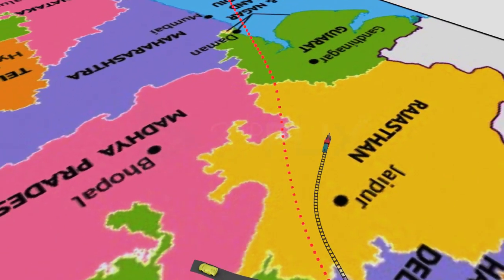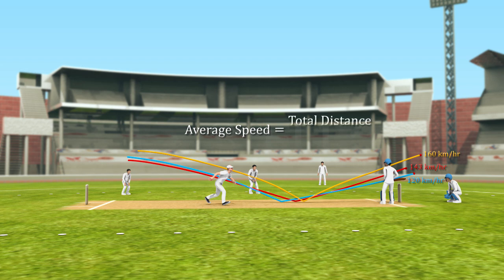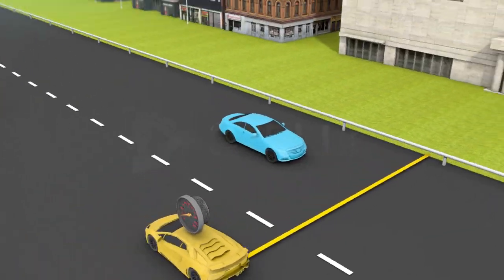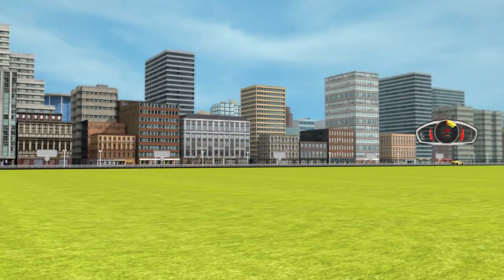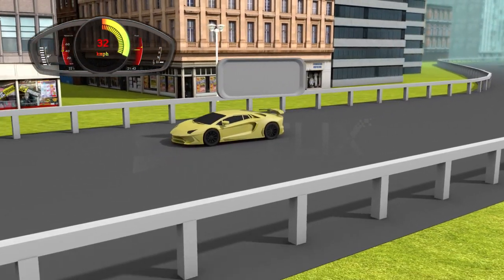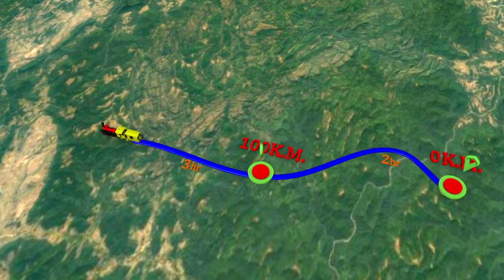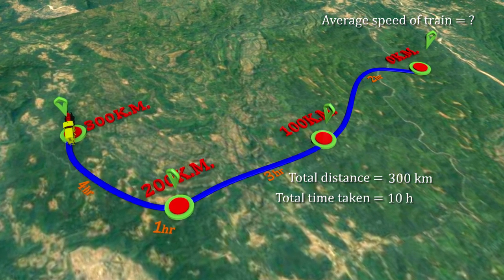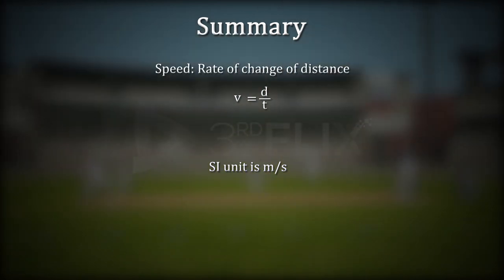What Is Speed? Learn to Measure Motion Like a Pro!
Speed is more than just going fast—it's one of the most important concepts in physics and everyday life!

In this video, we’ll break down the science behind speed, how it’s measured, and how it’s related to distance and time. With fun real-life examples like racing, cycling, and cars, you’ll learn how to measure motion like a pro!

🎯 Perfect for:

Students of Class 7, 8 and beginners in Physics

Is anyone curious about how motion and speed are calculated

Teachers & parents looking for easy visual explanations

How to calculate speed (Speed = Distance ÷ Time)

Units of speed (m/s, km/h, etc.)

Real-world examples to make it stick!

📽️ Watch till the end for bonus quiz questions and a quick recap!